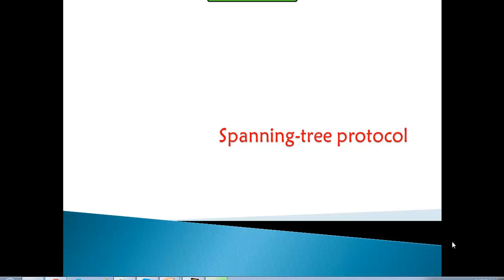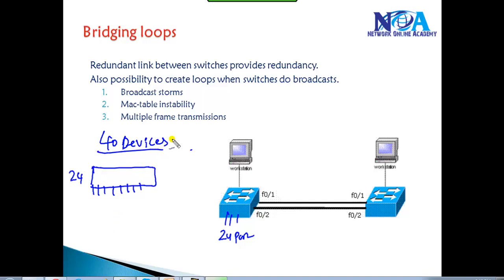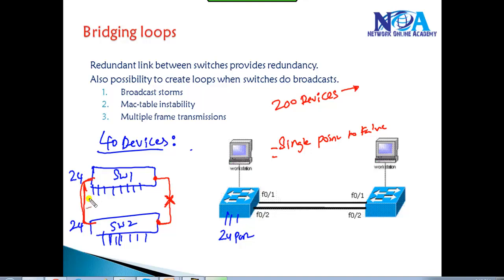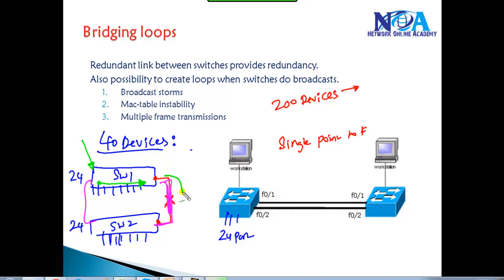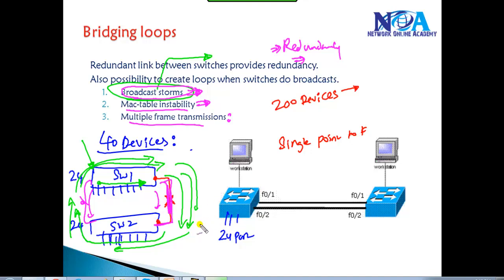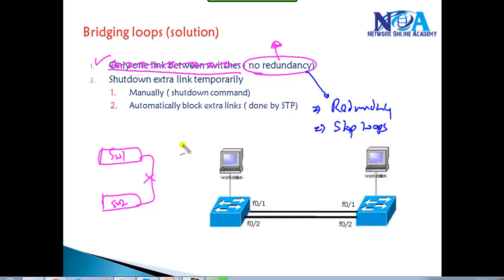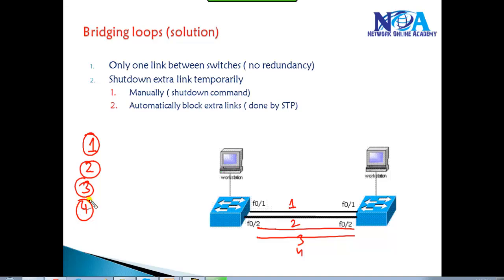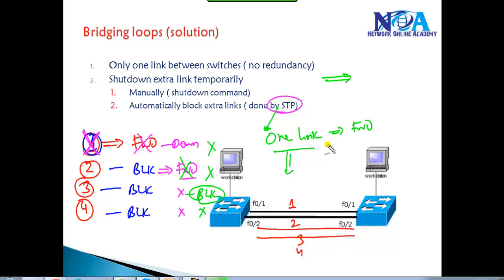CCNA RS TOPIC